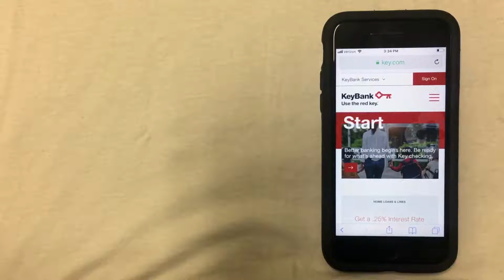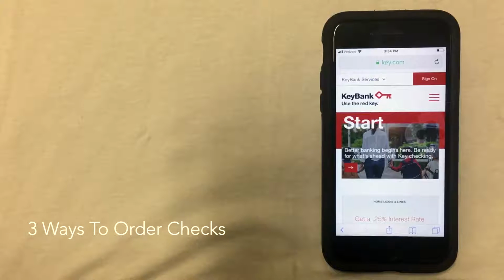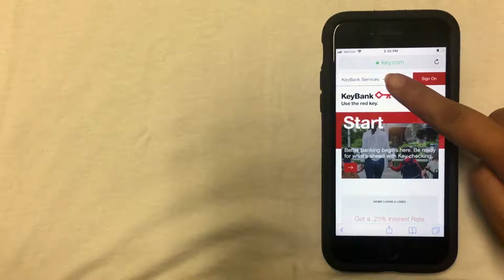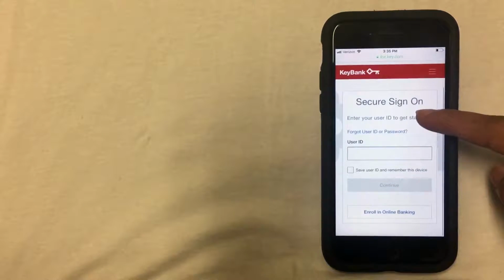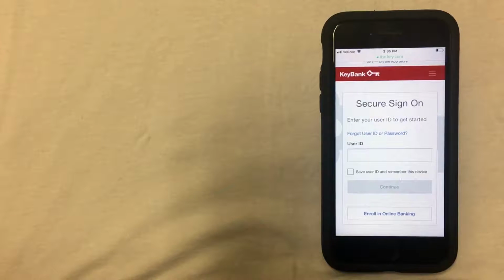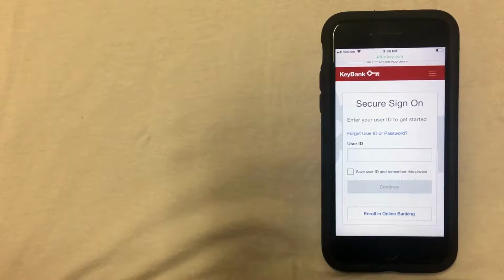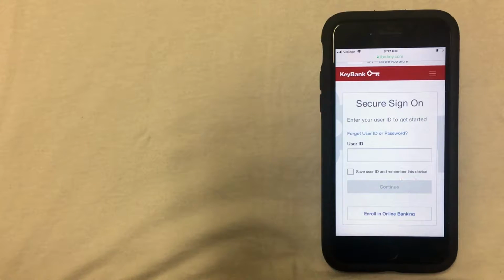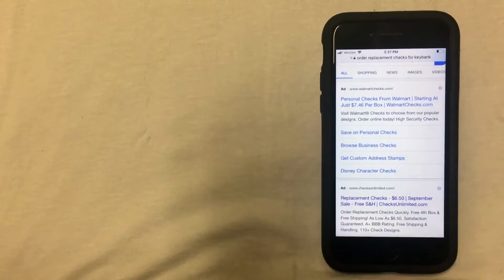✅ 3 Ways To Order Key Bank Replacement Checks 🔴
3 Ways To Order Key Bank Replacement Checks

About this product:

3 Ways To Order Key Bank Replacement Checks

KeyBank, the primary subsidiary of KeyCorp, is a regional bank headquartered in Cleveland, Ohio, and is the only major bank based in Cleveland. KeyBank is 28th on the list of largest banks in the United States.

As of 2018, Key is ranked 412th on the Fortune 500 list.